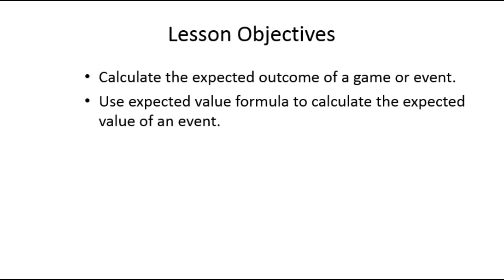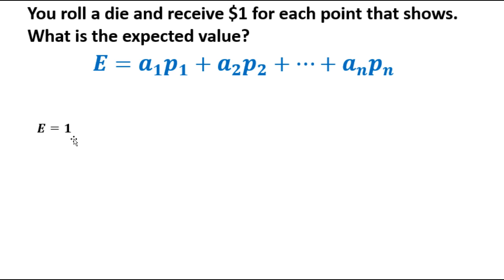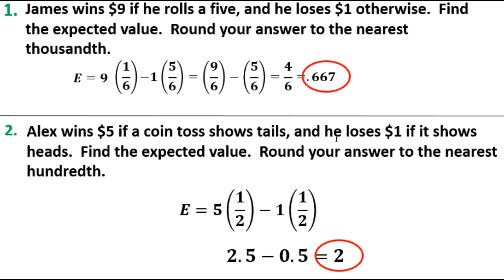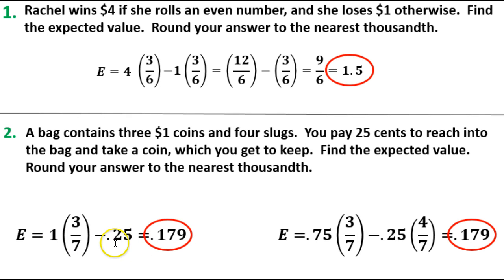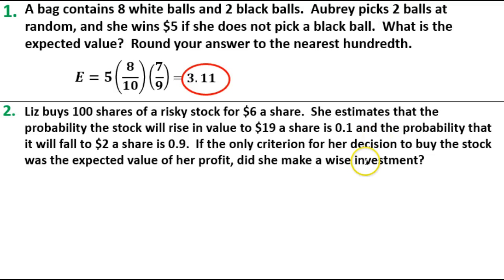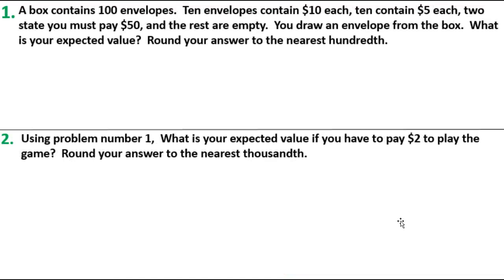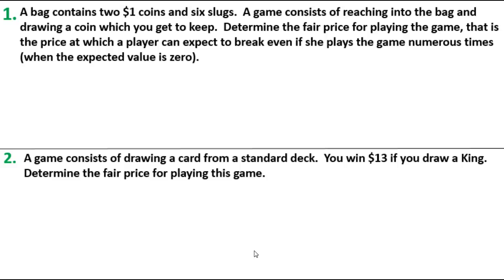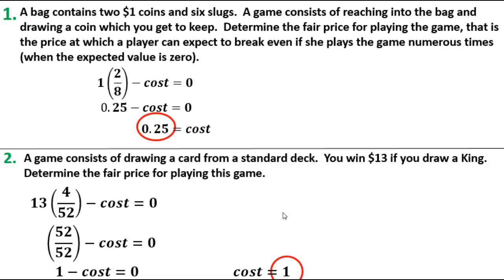10.5 Expected value entire lesson